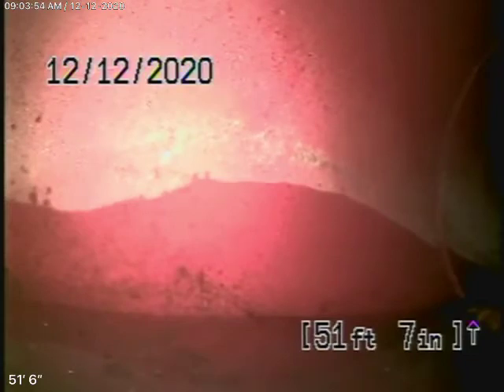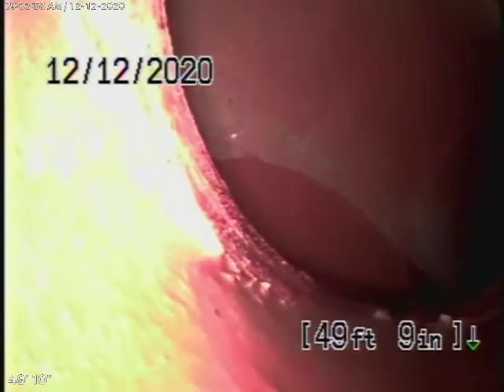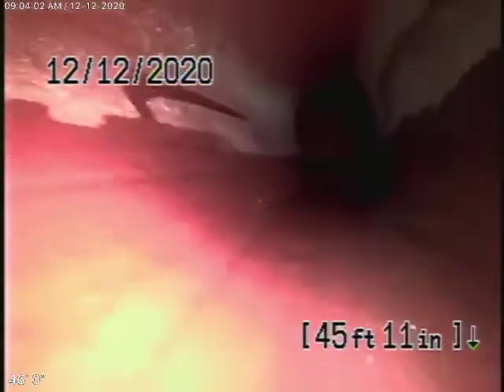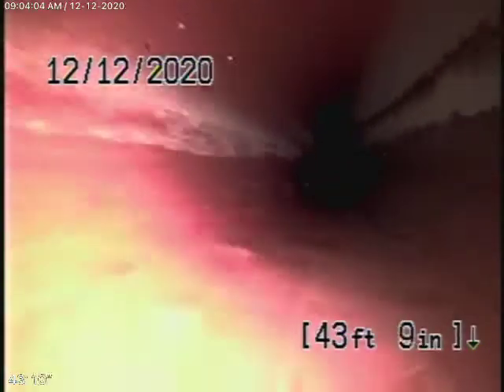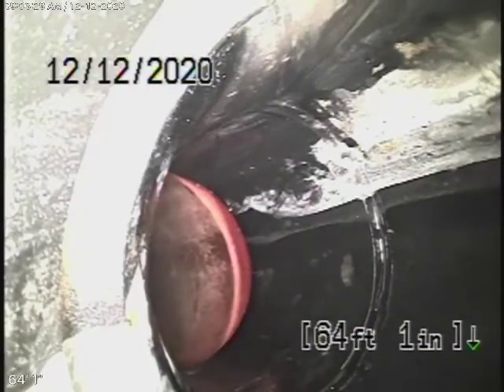4874 Granada St